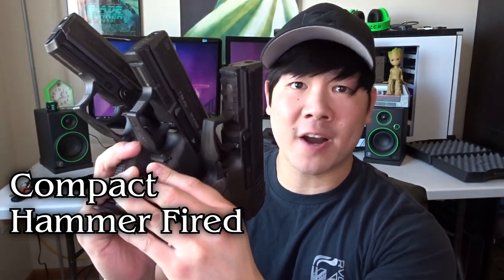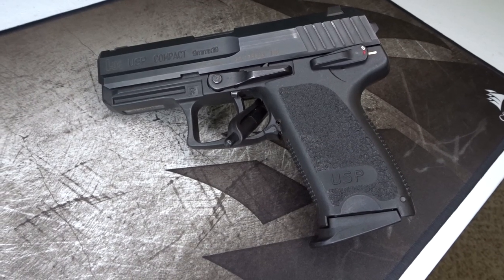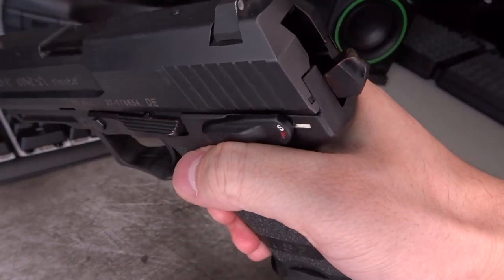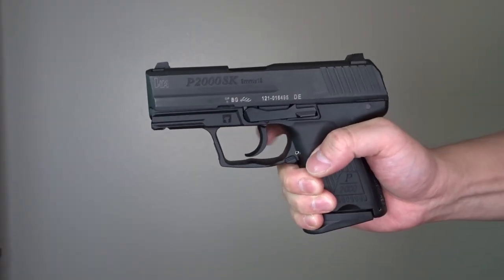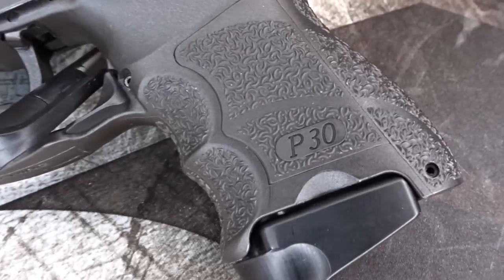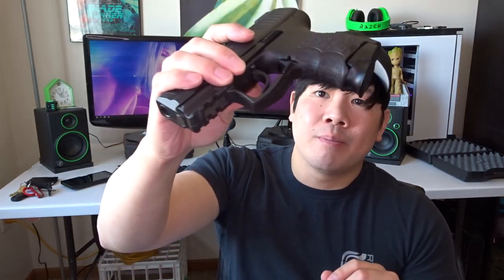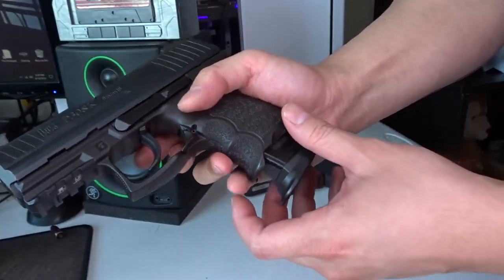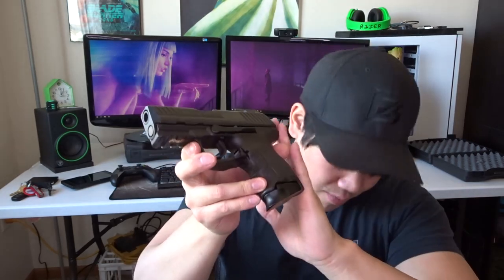HK's Concealed Carry Options [USPc, P2000sk, & P30sk]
Even though HK hates you, they do offer people some great CCW options. In this video, we'll be covering the USPc, P2000sk, and P30sk.

Always remember to stay tactically kawaii!
OUTRO: FLETCHER - Wasted Youth (Noah. Remix)